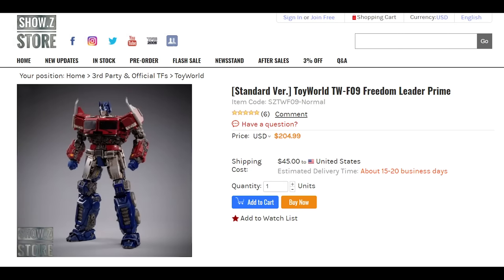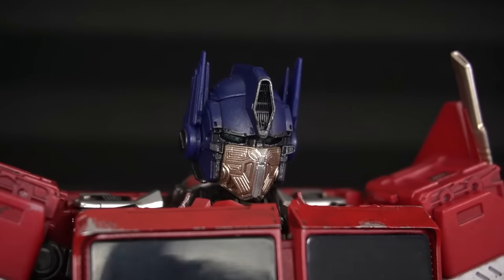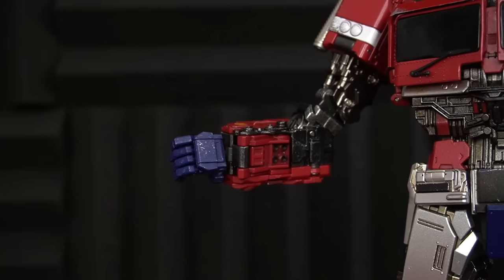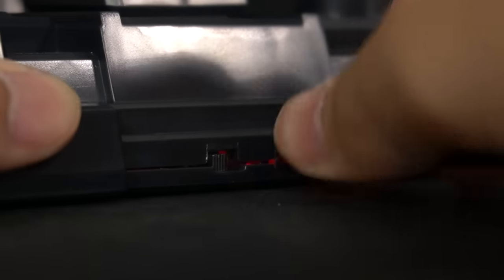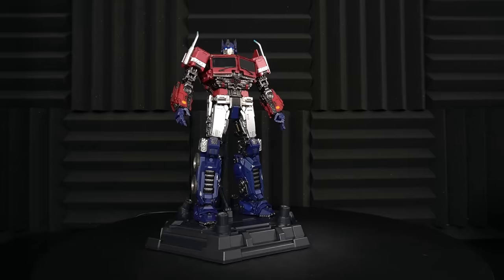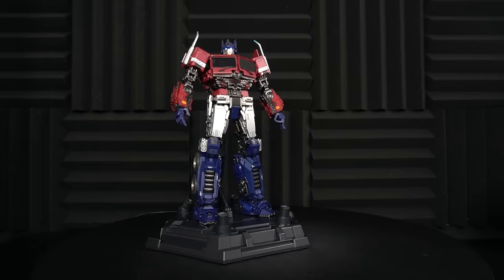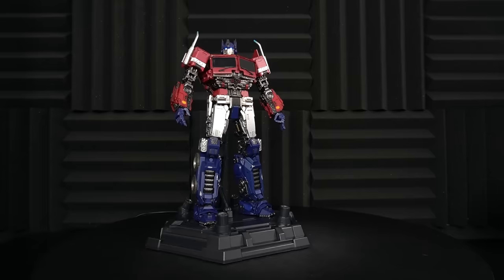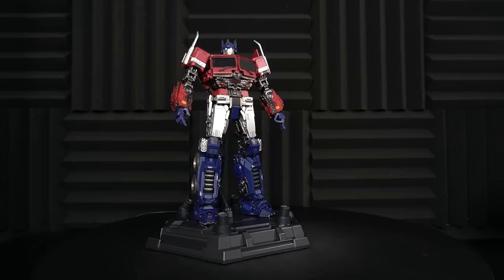FREEDOM LEADER - ToyWorld Optimus Prime (Bumblebee Movie) | JobbytheHong Review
Get this figure and more at the SHOW.Z STORE!

Here's the FREEDOM LEADER - ToyWorld Optimus Prime (Bumblebee Movie). JobbytheHong reviews this Transformers Optimus Prime toy. In this Toy World Optimus Prime review, Jobby take a look at this Bumblebee Movie Optimus Prime - Deluxe Edition. This Freedom Leader review shows the complex Optimus Prime transformation, one of the hardest of all the third party Optimus Prime toys. I like this Bumblebee Optimus Prime figure, but filming that ToyWorld Freedom Leader transformation wasn't fun.

1,000 Retweets and I'll review all the Bay TF movies!